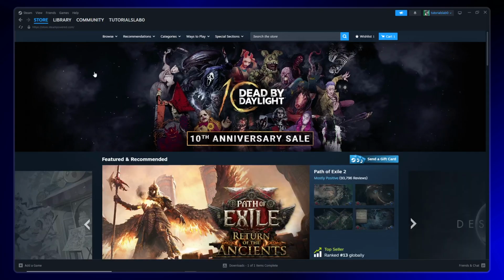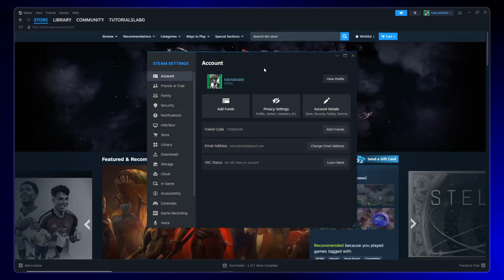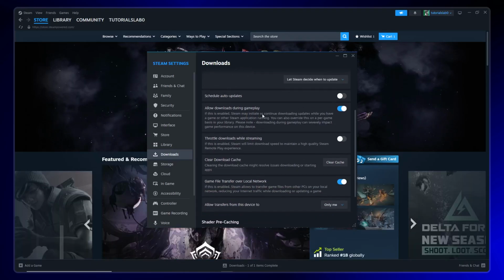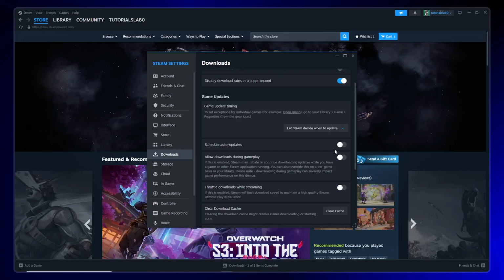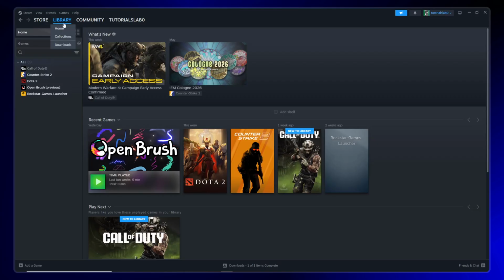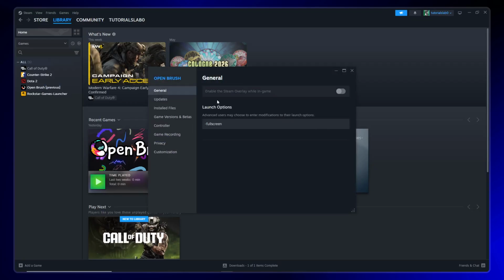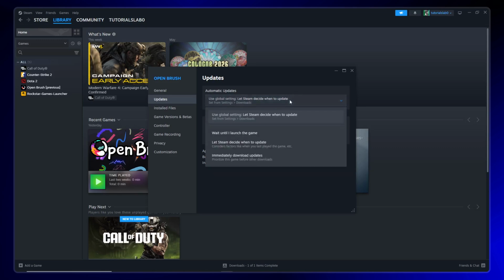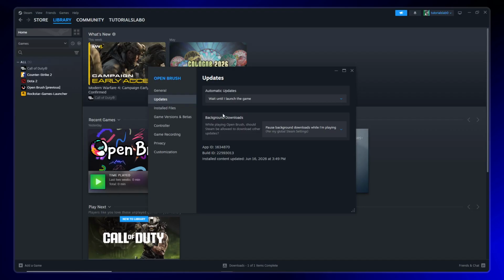How To Stop Steam Auto Updates For Skyrim 2026 | Tutorial 2026